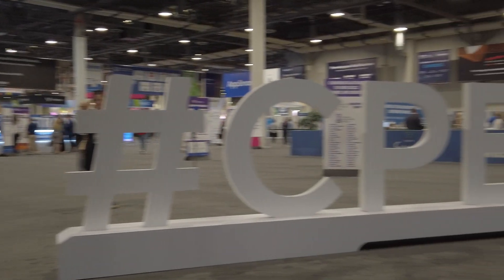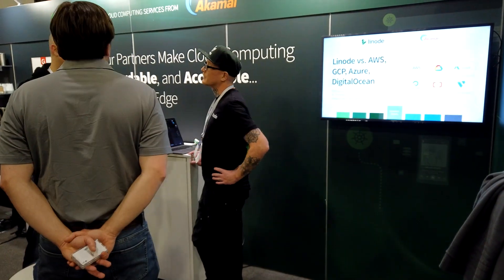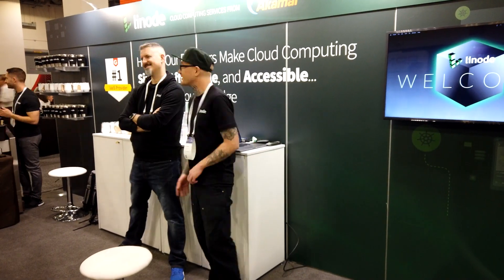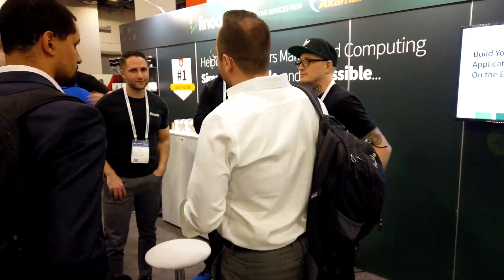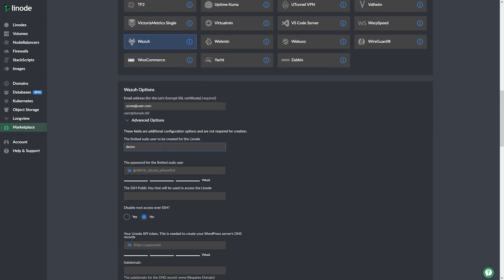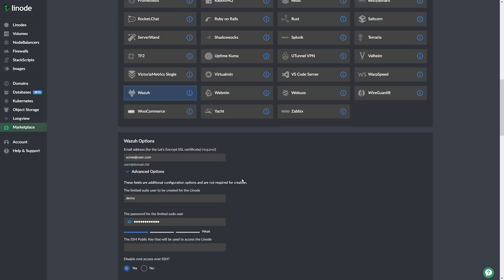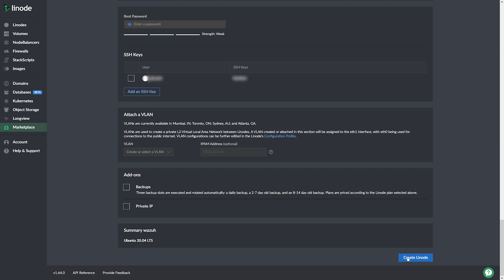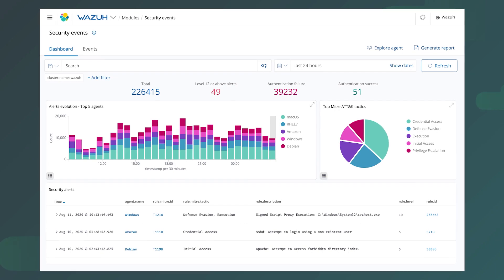How MSPs use Open Source Solutions on Linode | 2022 Channel Partners Expo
Linode was present at one of the largest IT channel events of the year, the 2022 Channel Partners Conference and Expo. In this interview, Linode Solutions Manager, Billy Thompson, explains how MSPs (Managed Service Providers) are using Open Source solutions to grow their business.

Chapters:
0:00 - Intro
0:38 - Open Source MSP Solutions
1:33 - Wazuh as an Open Source Solution
3:18 - Wazuh on Linode
4:35 - Get in Touch

New to Cloud Computing?

Product: Linode, Channel Partners, Managed Service Providers; James Steel